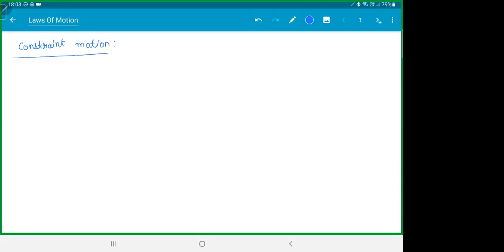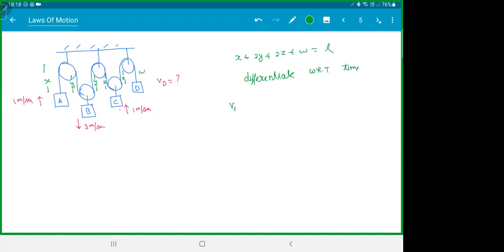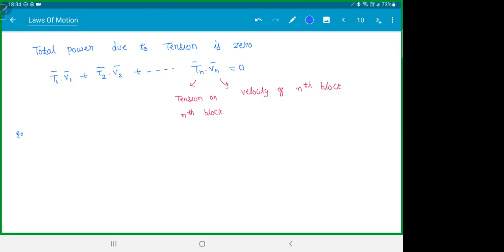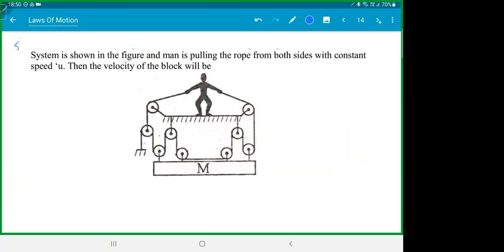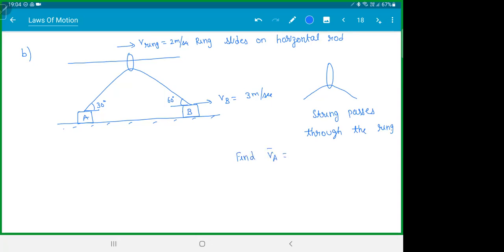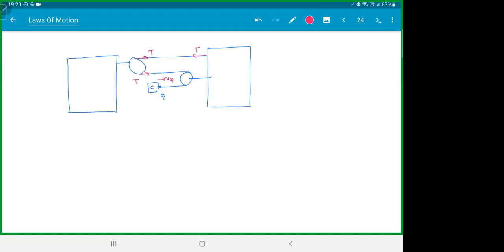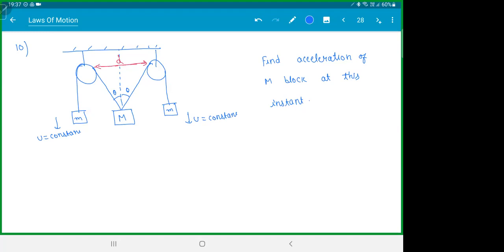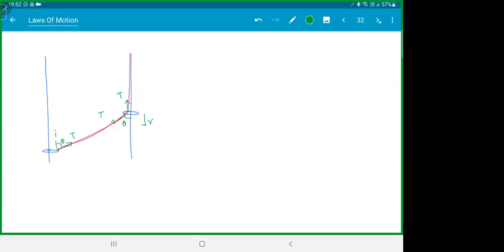Laws of motion 1